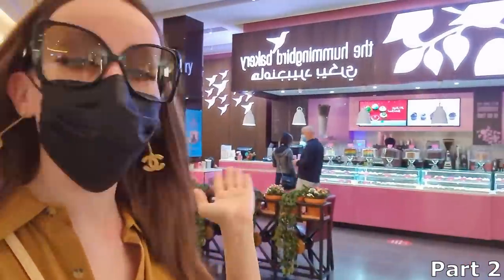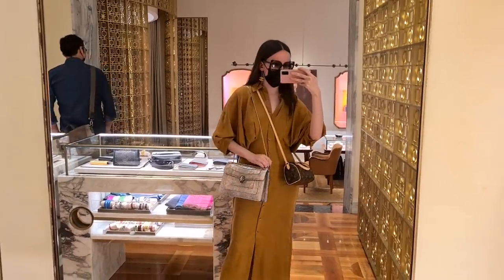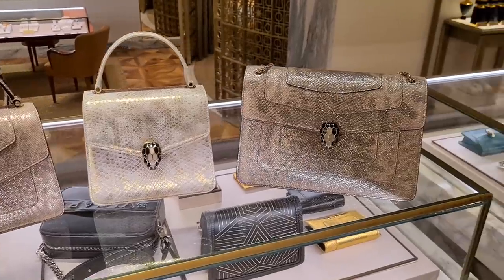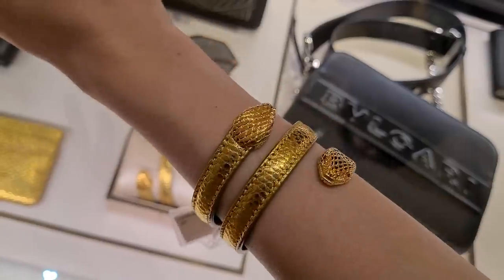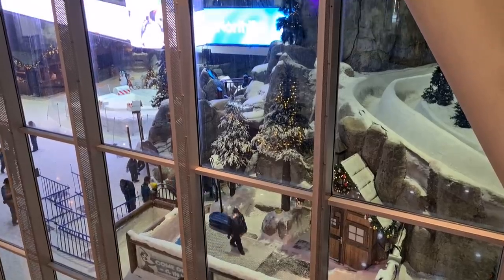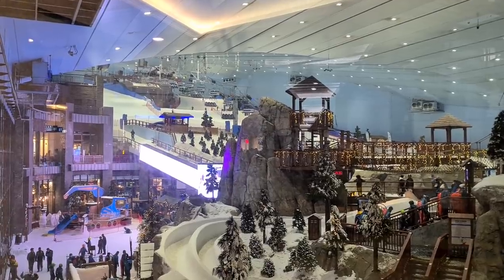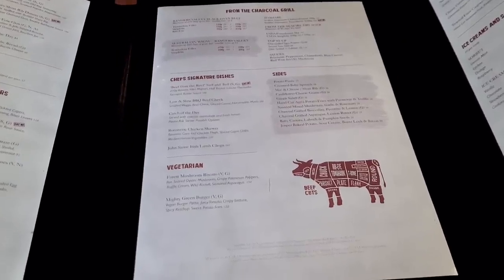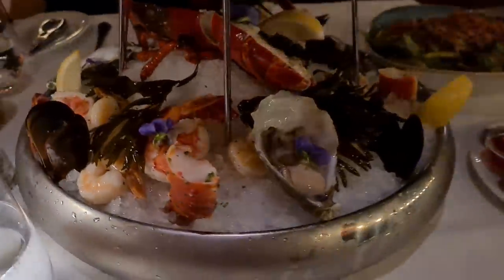DUBAI LUXURY SHOPPING VLOG 2021 - Come Shopping With Me at Harrods, Dior, Chanel & Louis Vuitton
Part 2: Join me in today's video for a Dubai Luxury Shopping Vlog - come shopping with me at Harrods, Dior, Chanel & Louis Vuitton in January 2021 !! Do you love luxury shopping vlogs as much as I do? I really missed Harrods and I can't believe how many beautiful designer handbags I spotted! The new Chanel Fall Winter 2020 Collection is finally out - otherwise known as the Chanel 20K Collection - and I've fallen in love with the purple Chanel Mini Rectangular, the gold Chanel Coco Handle, the Chanel Rainbow Reissue and the black Chanel CC Tote which is a vintage Chanel bag that has been reissued for this year's Chanel F/W 2020 Collection! However, the Chanel Classic Flap Bag in the Jumbo size is still next on my handbag wishlist!

Luxury shopping in Dubai is great, especially shopping at Chanel and Louis Vuitton! You never know what you'll find on a luxury shopping spree! I love the Bottega Veneta Chain Pouch in black & grape and my dream Fendi Peekaboo Mini with the embroidered flowers! Another highlight was the Louis Vuitton Twist One Handle - they still don't have any Louis Vuitton Nano Speedy models in stock. Maybe something from Dior - a Dior Saddle Bag, a Dior Book Tote or another Lady Dior? Or maybe some Dior jewellery? I've been collecting many Dior jewelry pieces for some time now, especially Dior earrings! I'm also a sucker for Chanel earrings and Chanel jewellery in general!

Today, we are going to visit The Luxury Closet in Dubai - a reseller of vintage and pre-loved designer handbags. They have so many beautiful Hermes Birkin 30 models in stock - what Hermès Birkin or Kelly do you dream of adding to your handbag collection? Also, which luxury handbags do you want to buy next? I still can't believe I was able to try on the beautiful Hermes Himalayan Bag - the Hermes Himalayan Birkin is the most expensive handbag in the world!

Here you can find The Luxury Closet's and IG: theluxurycloset !!!

I hope you enjoy this Dubai Luxury Shopping Vlog at Bvlgari, Gucci, Dior, Chanel & Louis Vuitton in the Dubai Mall and the Mall of the Emirates - there's also some Zara Come Shopping With Me videos coming soon! The next Zara Haul 2021 is just around the corner! Let me know what you think about the LV Twist One Handle and the LV Nano Speedy! I love Selfridges and Harrods London and I hope you enjoyed this shopping spree as much as I did! I will also upload new London Luxury Shopping Vlog as well as Chanel Cruise 2021 & Dior Cruise 2021 Collection videos soon - what pieces from Chanel 21C are you currently eyeing? Plus, Chanel 21P is on its way too!